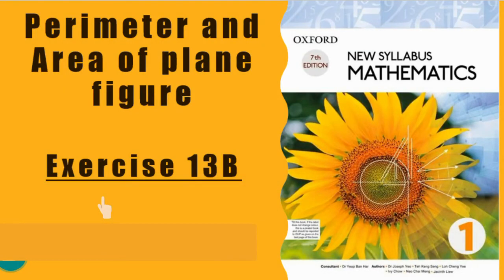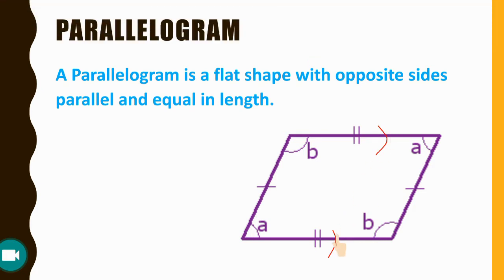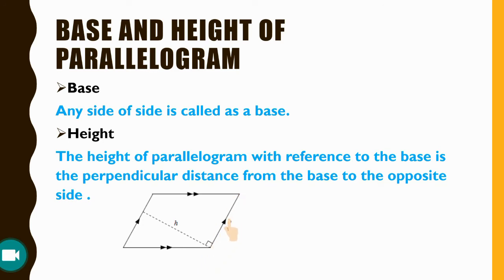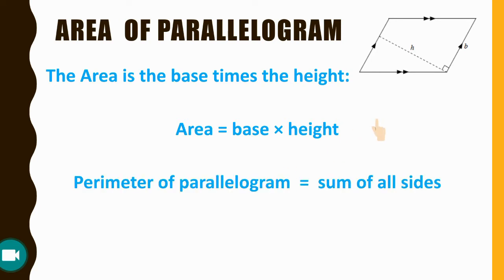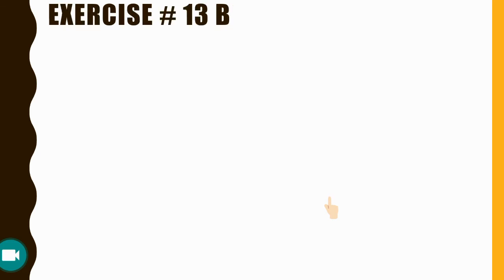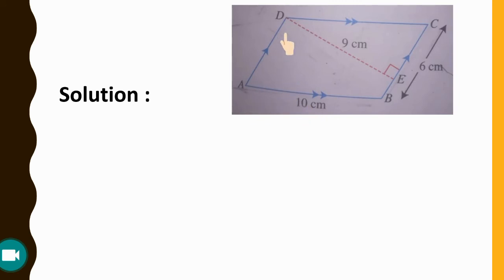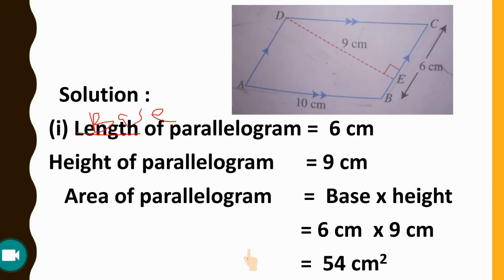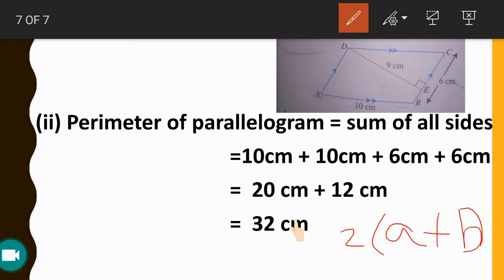Exercise 13B | Oxford mathematics D1| Parallelogram | Umm Al Qura School online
In this video teacher explain exercise 13B Question no. 3  Of D1 .